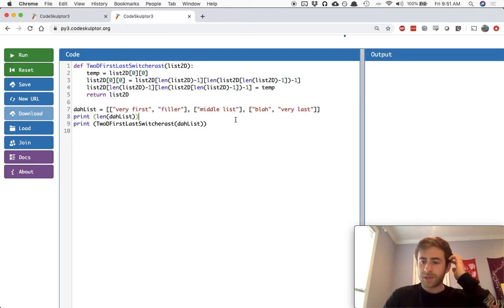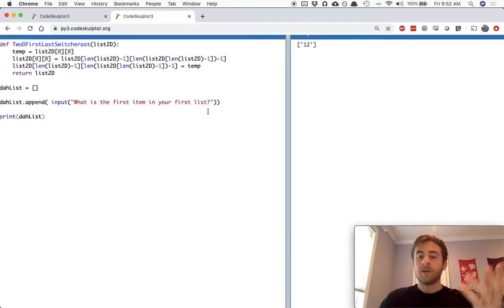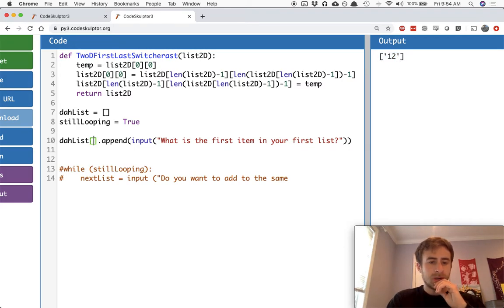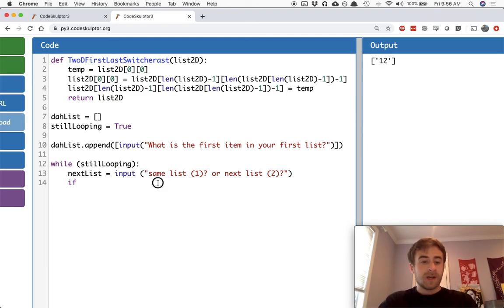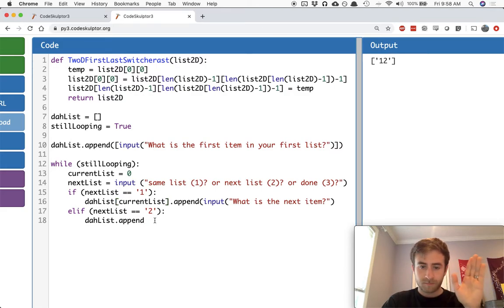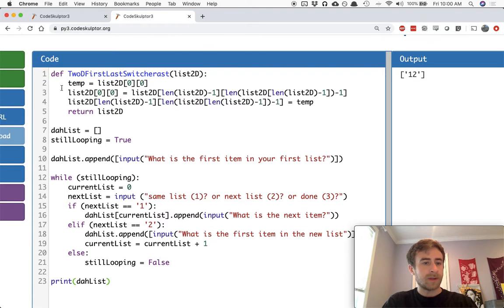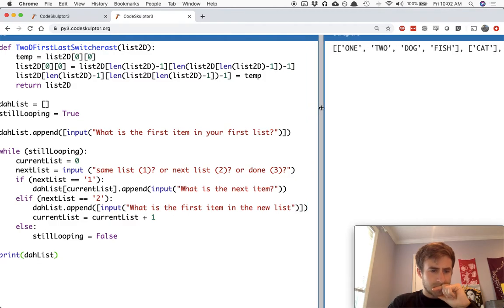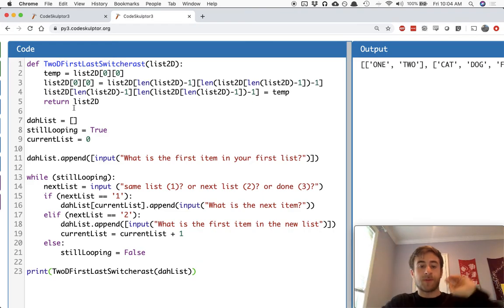2D Arrays 6 - Dynamic User Input